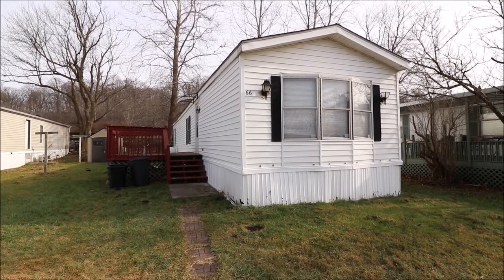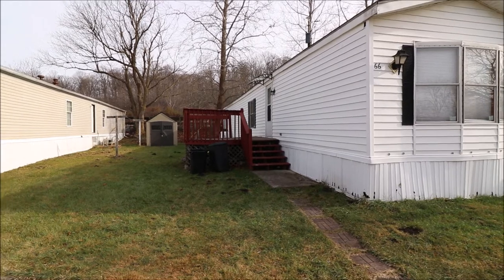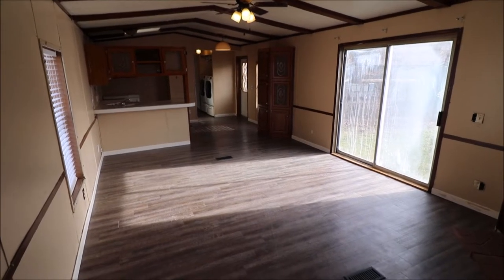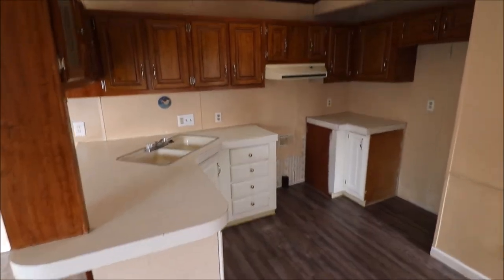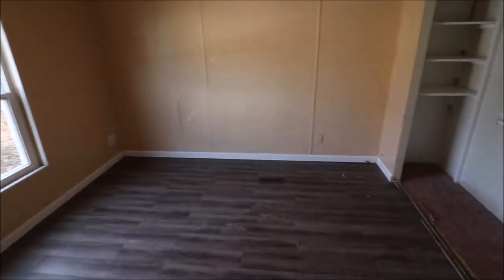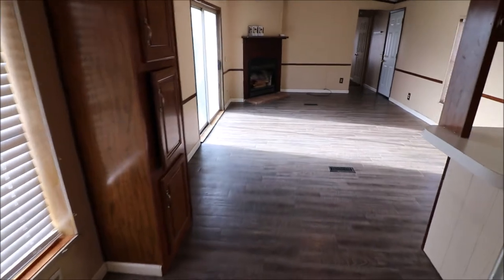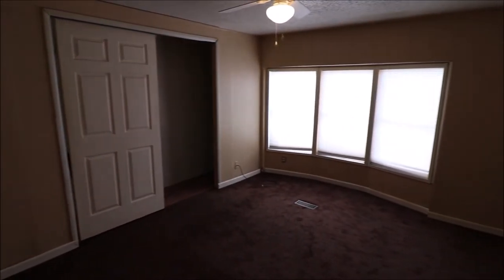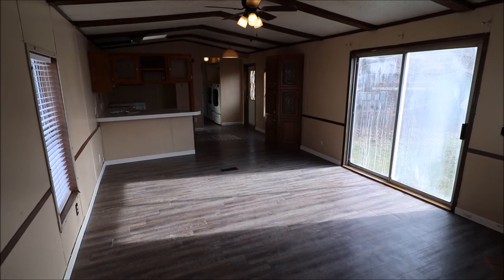SOLD! 66 Lakeshore , Spring Valley Twp, OH 45370 ~ 2 BR, 2 Full Bath Mobile Home w/Washer & Dryer!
66 Lakeshore Dr, Spring Valley Twp, OH 45370 ~ $8,000
1991 Fairmont model mobile home with split bedroom floor plan and 2 full baths. Updates include flooring, central air (2 years), and water heater (3 years). Enjoy peaceful living on the lake and exercise on the bike path that the home backs up to. There is a 7x7 shed included for extra storage space.  Schedule your showing today.
Welcome to Spring Valley Twp, OH
Welcome to Xenia Community Schools
Xenia Elementary Schools
Xenia Middle Schools
Xenia High Schools